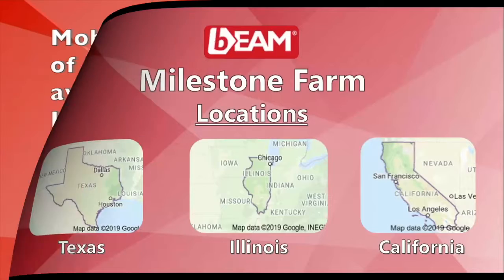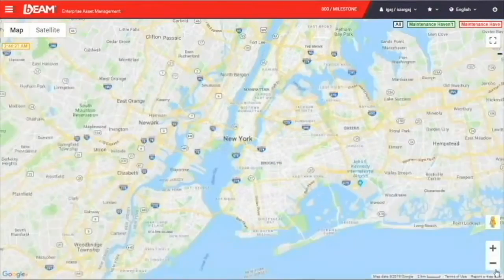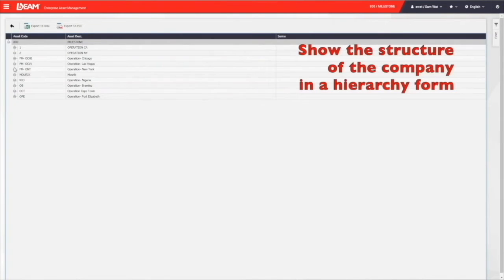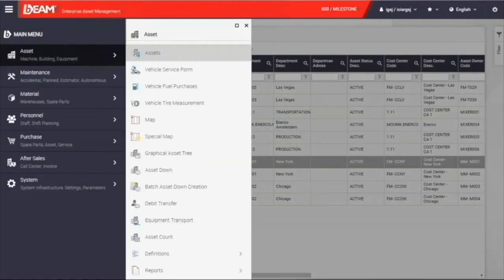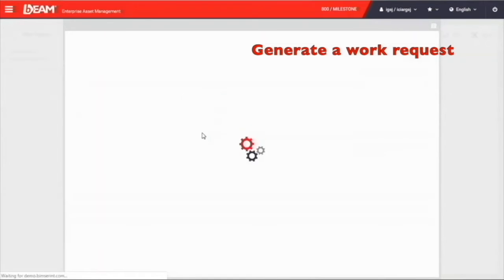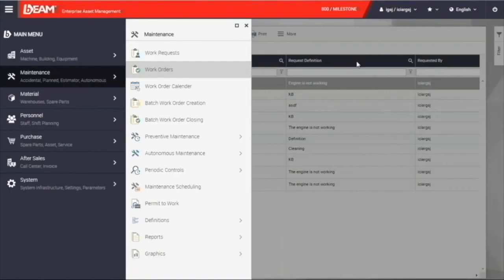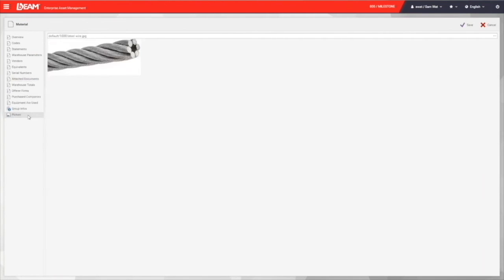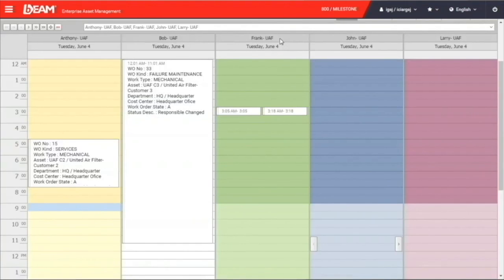BEAM for Wind Farm Management: Manage, Maintain, Improve, Repeat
BEAM: Enterprise Asset, Maintenance, Facility, Drone, Fleet and Energy Management Software.

Enterprise software product range of Bimser International is as follows:

1) QDMS:  It is an integrated Quality, Risk, Audit and Compliance management software product. QDMS helps companies comply with quality management systems such as ISO, AS9100, ISO 13485, BRC, BRC iop, SQF, GMP and more.  It has reputable national and international references.

2) BEAM: It is an enterprise maintenance and asset management system with asset, maintenance (periodic, preventive, predictive), staff , energy, purchasing,fleet and spare part inventory management  capabilities.  BEAM has reputable national and international references.

3) eBA: It is an Enterprise Content Management platform.  eBA is an automation, document management, workflow, records management and intelligent document capture platform. eBA has reputable national and international references.

4) Ensemble: It is intelligent business process modelling, performance management and balanced scorecard software. eBA has reputable national and international references.

5) Synergy: Synergy is the business process automation platform that comes with document management and capture capabilities.

Here are some applications that you can enjoy on Synergy CSP:
* Contract management,
* CRM,
* Vendor management,
* Legal document management,
* Change management,
* Expense management,
* HR onboarding/offboarding,
* Purchasing management,
* Loan automation,
* Training management,
* Many more.